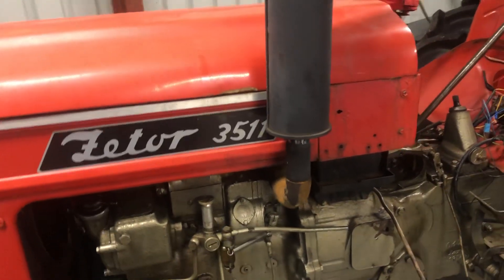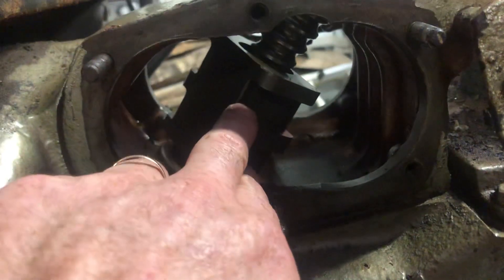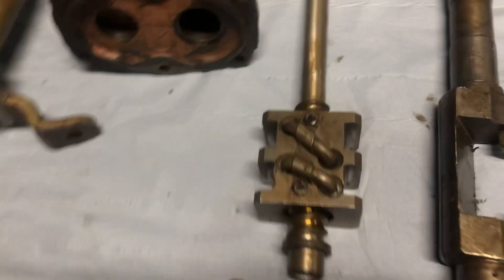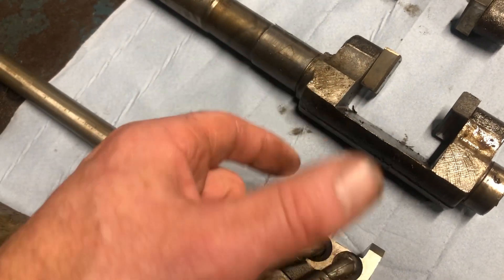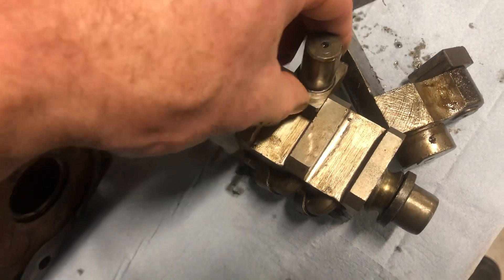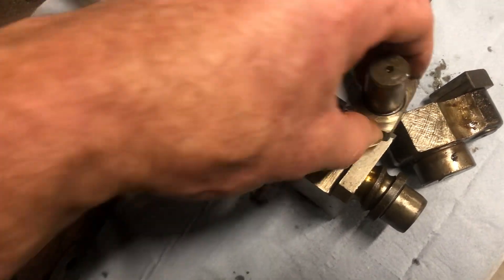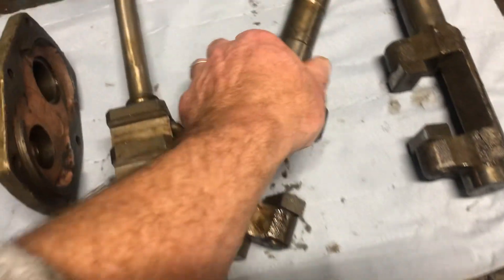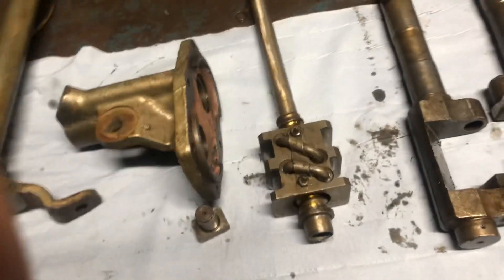Zetor 3511 steering repair